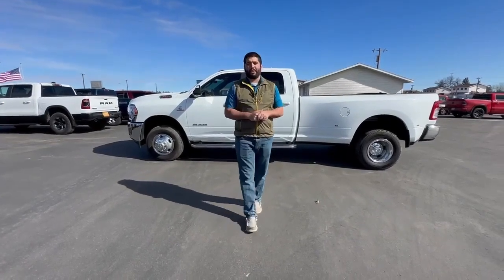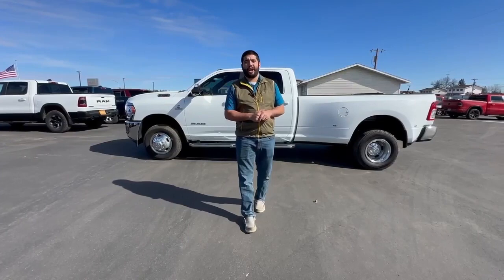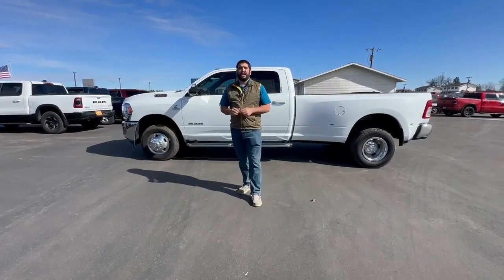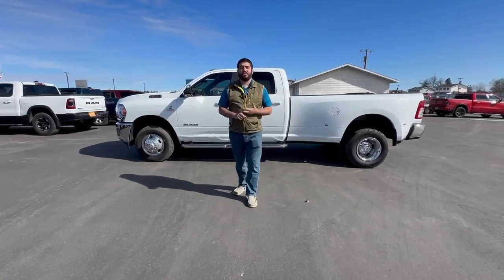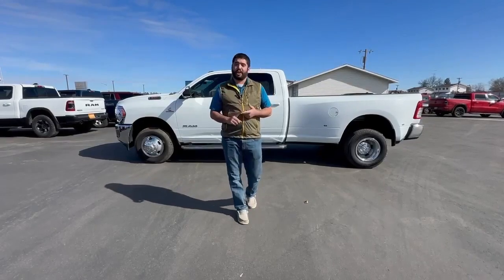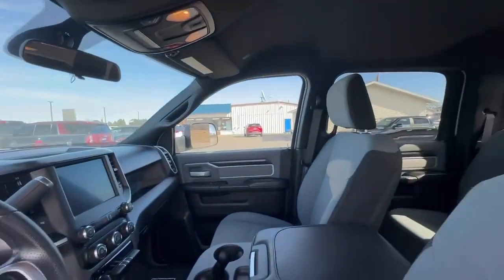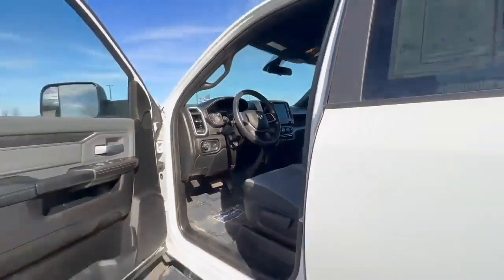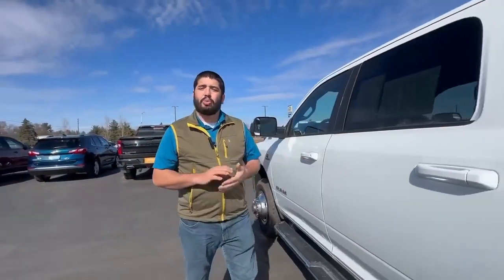Ram 3500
This 2022 RAM Crew Cab 4x4 3500 Big Horn is a certified pre-owned vehicle that has driven 98,506 miles. It is powered by a 6.7L Cummins 6.7L Diesel Turbo I6 370hp 850 lb-ft engine with a turbo diesel and part time four wheel drive system. The exterior of this car is a bright white clear coat while the interior is finished in black leather. Hill start assist and part time four wheel drive make this car an excellent choice for those who need a reliable vehicle that can handle any terrain.